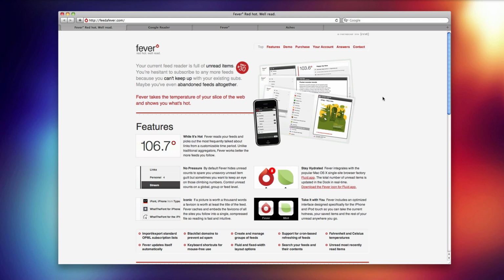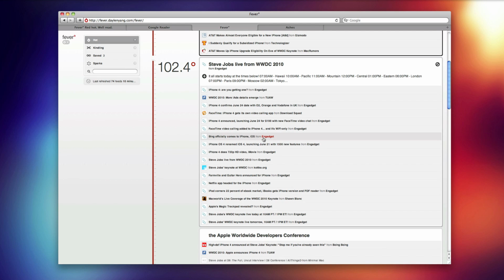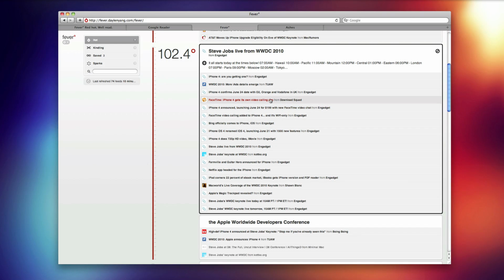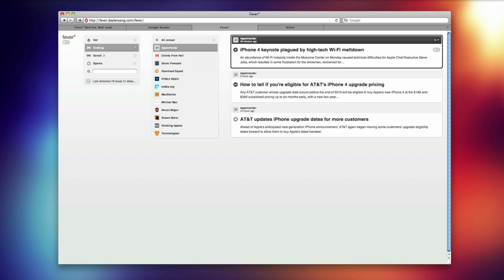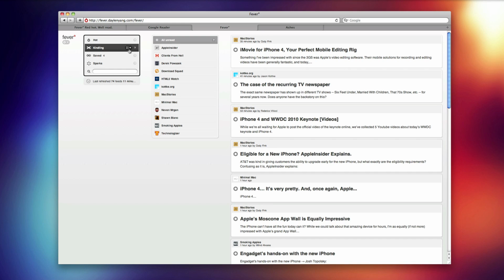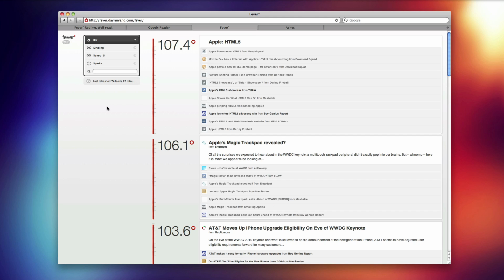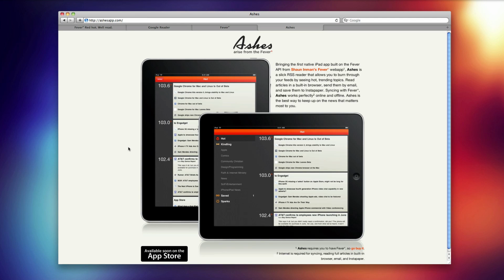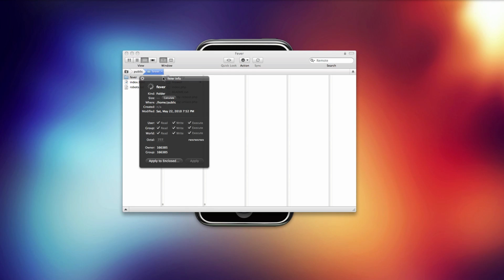Fever RSS Review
My review of Fever, the RSS feed reader by Shaun Inman.